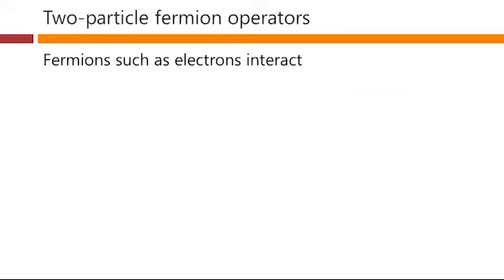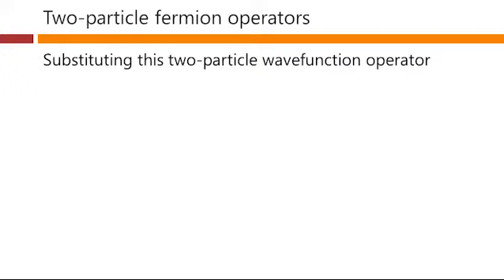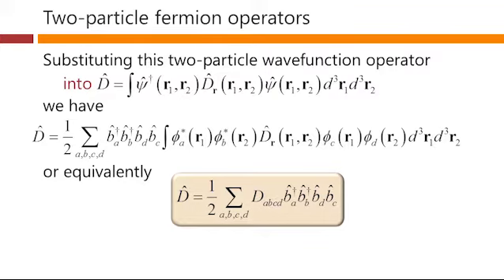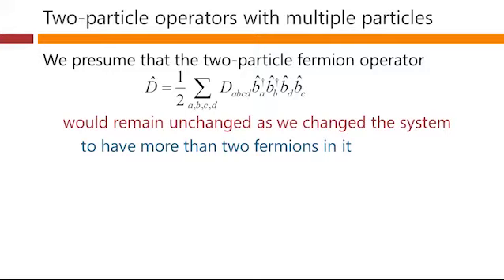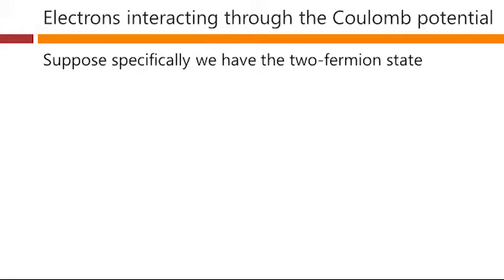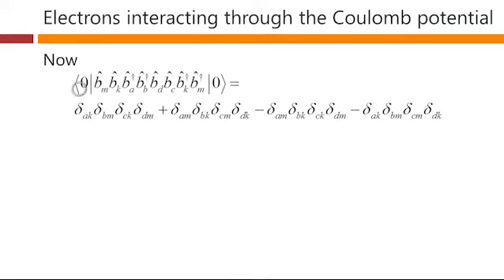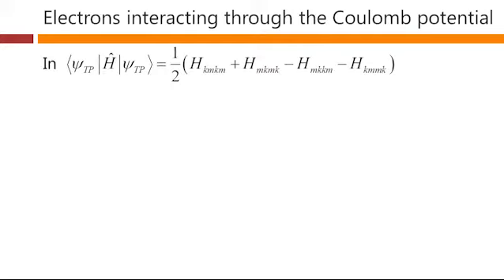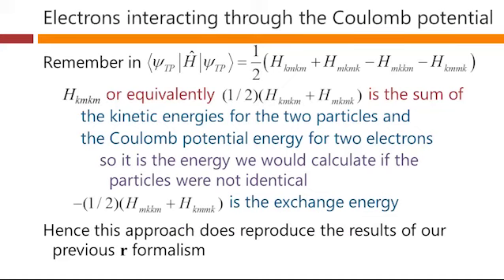Two-particle fermion operators – David Miller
Part of Lecture 44 Fermion operators and multiple particles
Text reference: Section 16.3 subsection “Two-particle fermion operators”, QMSE